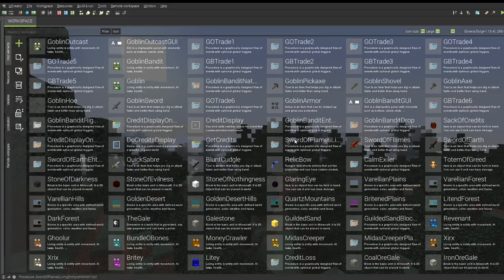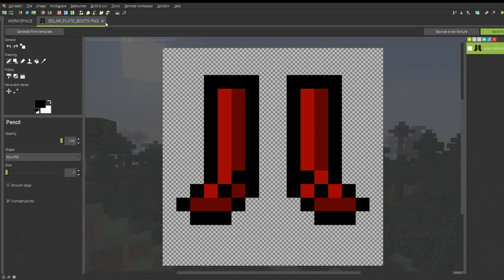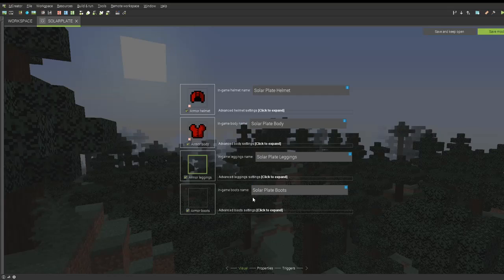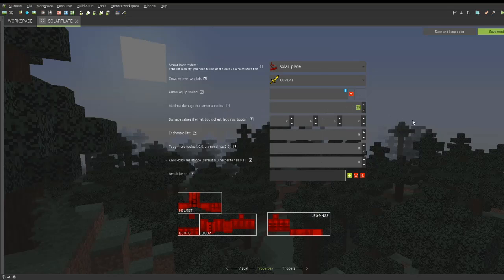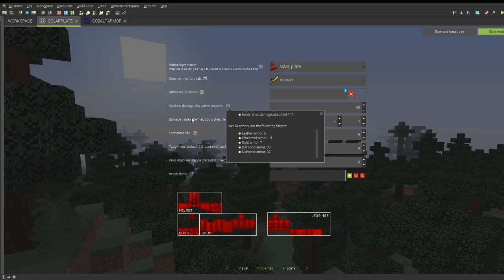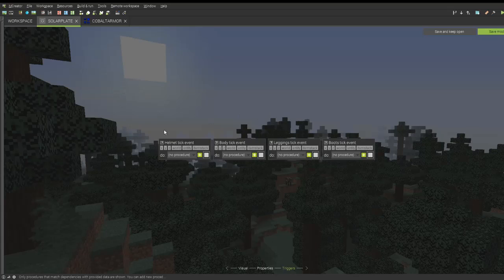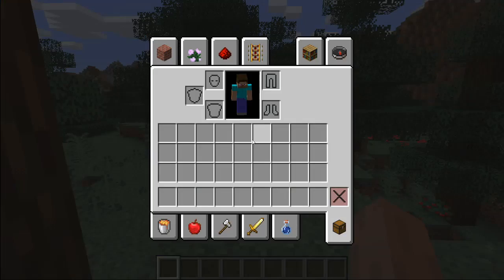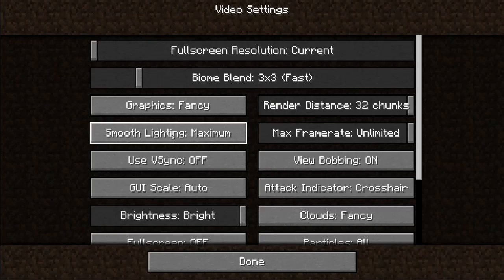Custom Armor Tutorial - MCreator 2020.5+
Have a video suggestion? Leave it in the comments below :)
I got a new mic, hope the audio quality is better, also do I sound more nasally than usual?

:D

Next video will be creating a biome for a new dimension in my mod :)